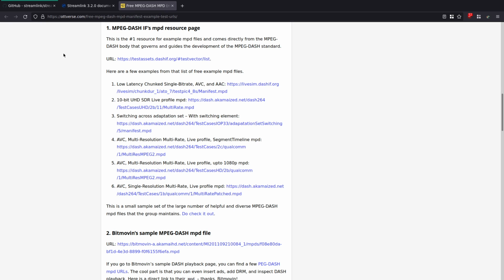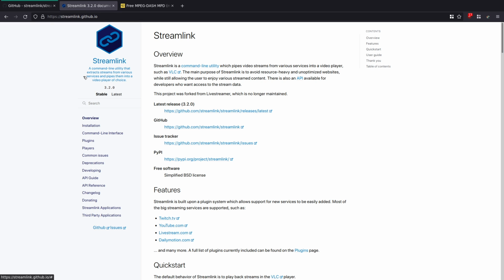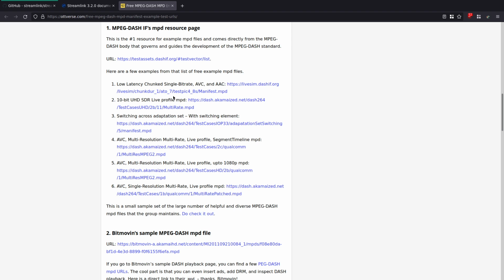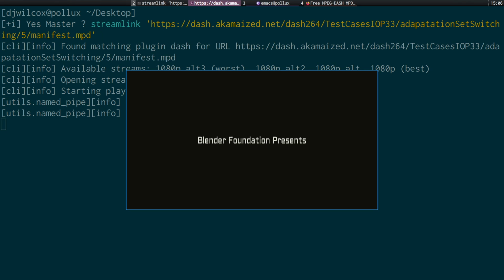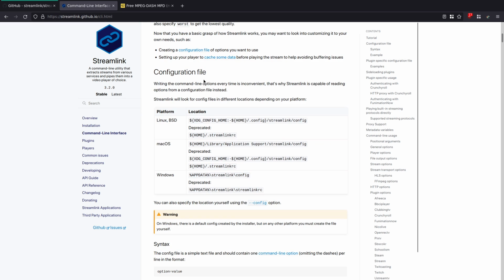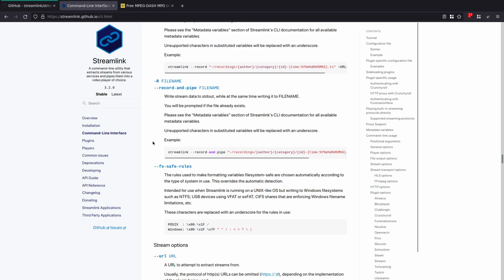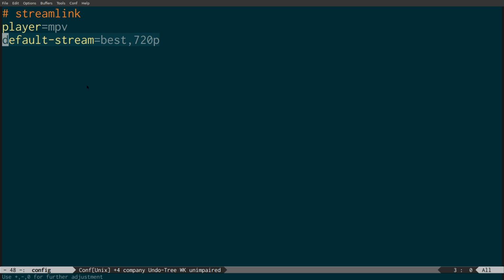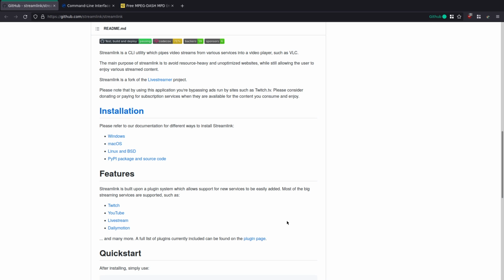ffmpeg record dash live streams with a manifest.mpd url with streamlink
live video streams sometimes use dash video with a manifest.mpd link which can be played with mpv but cant be recorded with ffmpeg

ffmpeg sometimes cant record dash mpd urls because it cant parse the manifest.mpd correctly

so we use a command line program called streamlink which cant read the manifest.mpd file to get all the urls and then pass them off to ffmpeg which can then record the stream

Streamlink is a CLI utility which pipes video streams from various services into a video player